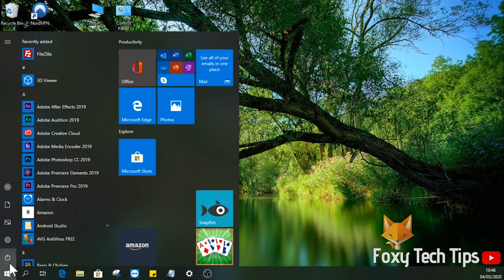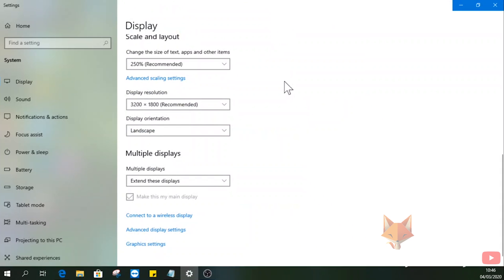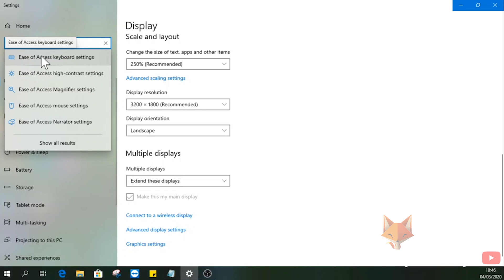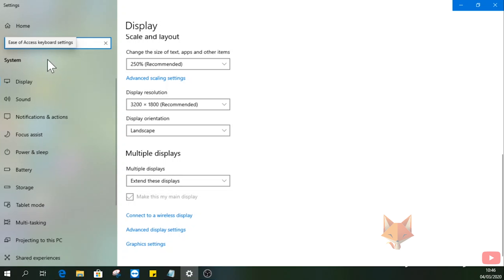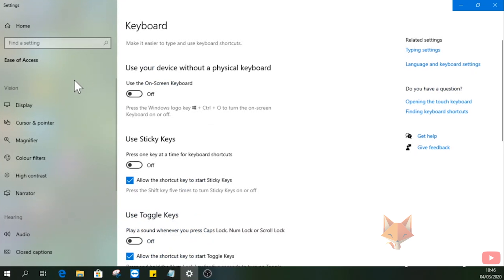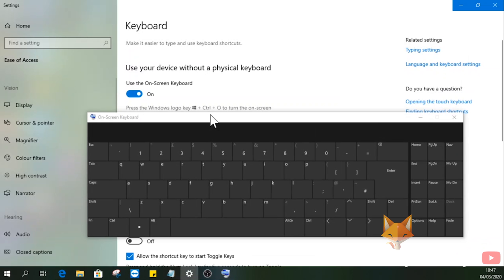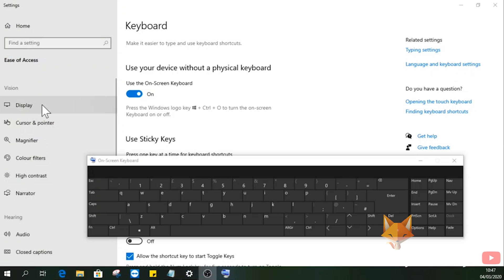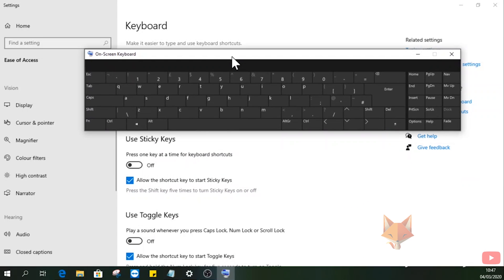How To Use Virtual Keyboard on Windows 10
Tutorial on using the on-screen keyboard feature of Windows 10. Learn how to use the Windows virtual keyboard now!

Steps:

The virtual keyboard is a default feature of windows that you can access at any time. It’s extremely useful if your keyboard breaks!

- To get the on-screen keyboard, open up the start menu and then click on the settings button.

- In the settings search bar, search for ‘ease of access keyboard settings’.

- Now just enable the ‘on-screen keyboard’ toggle.

- You can move the virtual keyboard to any position on your screen as well as adjust its size.